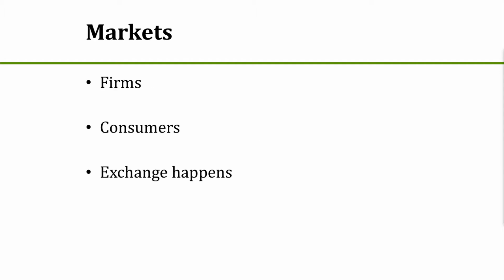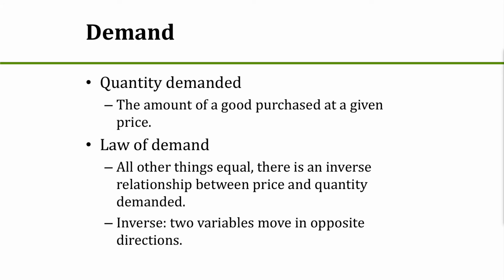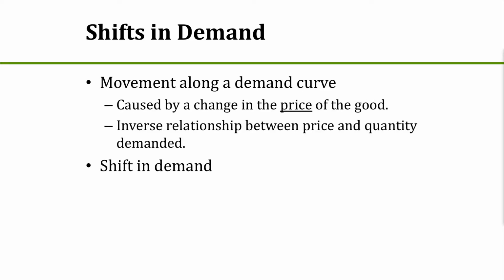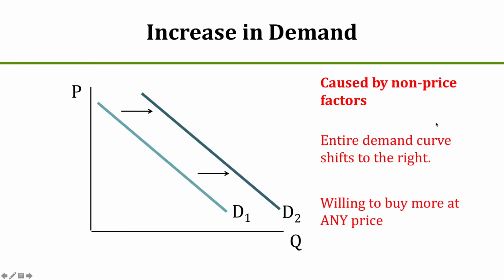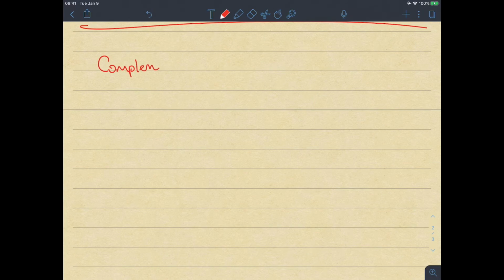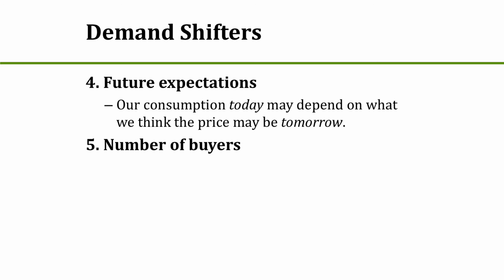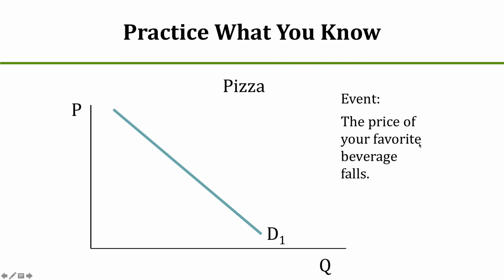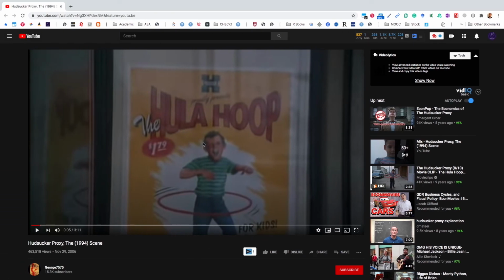Economics - Week #3 (Part #1) - Demand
In the first part of week #3, we will cover topics and concepts related to demand.

Course: Economics
Portion: Week #3 (Part #1)
Topic: Demand

▶️ Tüm videolara ve daha fazlasına web sitemizden ulaşabilirsiniz...